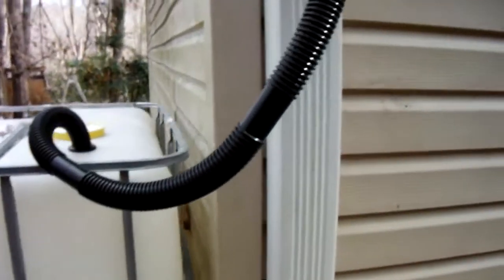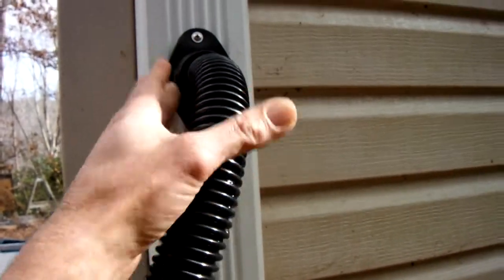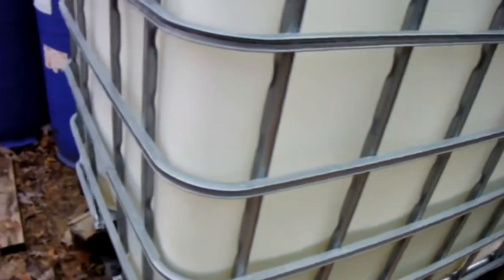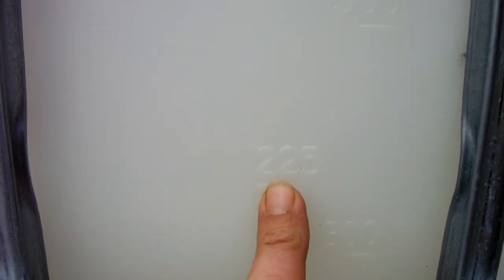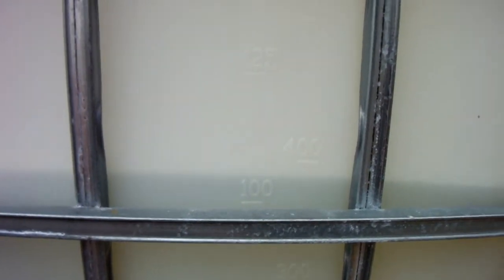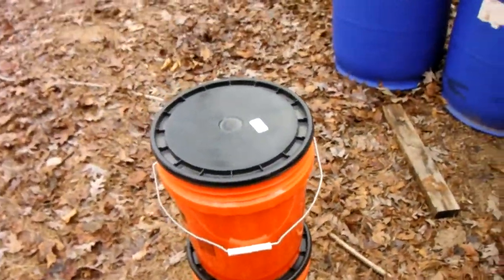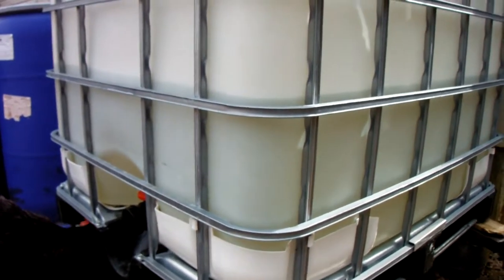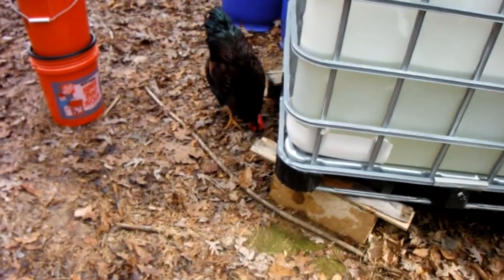Rain barrel and filter system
We finally got some rain here, and with only about a inch and a half of rain I got about 75 gallons of water in my container. I also tried out my filter system to see how long it takes to filter the water.